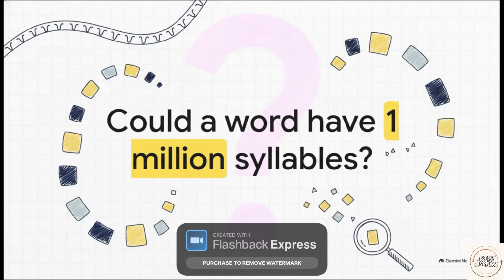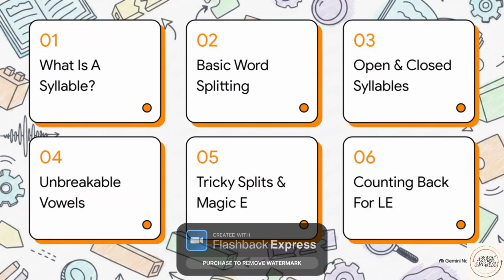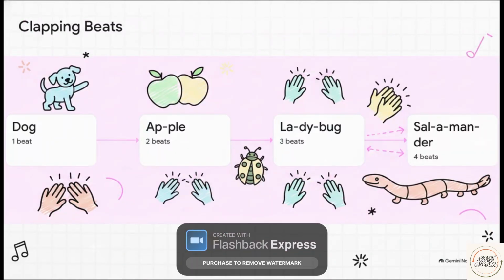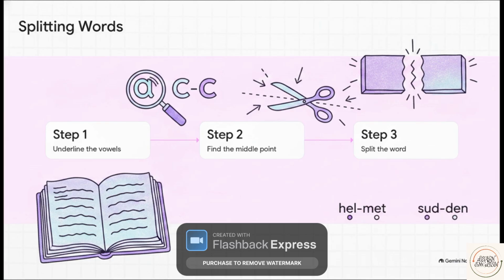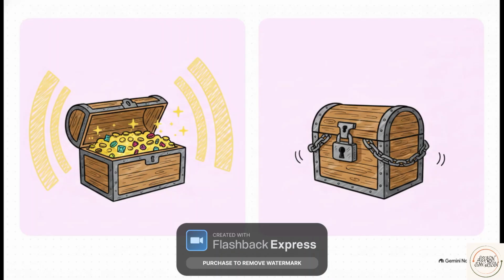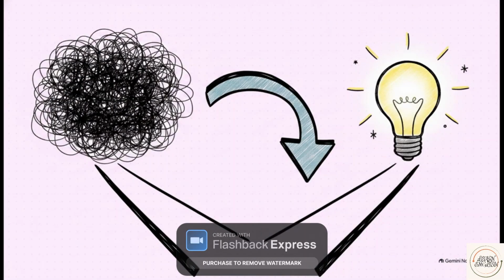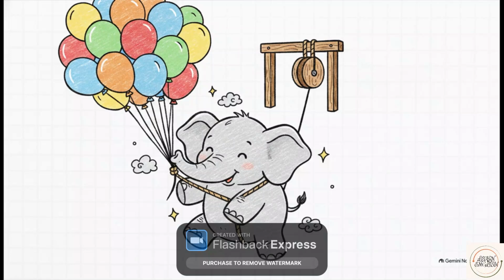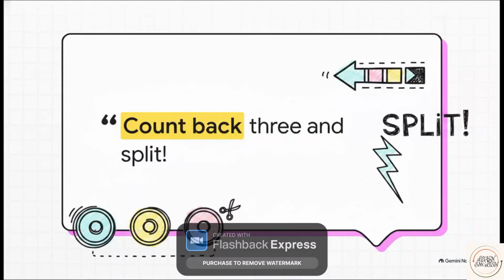INTRODUCTION TO SYLLABLES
**Master Syllables in Under 10 Minutes! 🗣️✨ (Phonics for Beginners)**

Struggling to break down words or teach reading to beginners? Understanding **syllables** is the ultimate shortcut to better spelling, reading fluency, and pronunciation! In this quick, easy-to-follow guide, we break down what syllables are, why they are the "beats" of words, and simple tricks you can use today to count them effortlessly.

* **What is a Syllable?** (The Beat of Words)
* **Why Syllables Are Essential** for Reading & Spelling
* **The Clap Method** 👏
* **The Robot Voice Technique** 🤖
* **The Chin Drop Trick** 😲
* **Quick Practice Quiz!** 🧠

Whether you're an ESL student improving your English pronunciation, a parent helping your child with early reading, or a teacher looking for a visual lesson, this video will make syllables crystal clear!